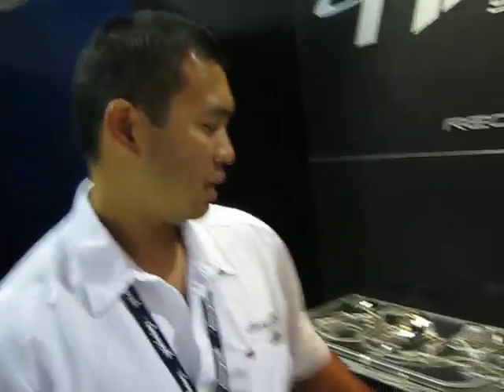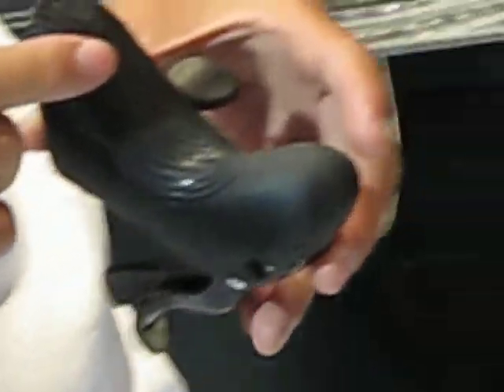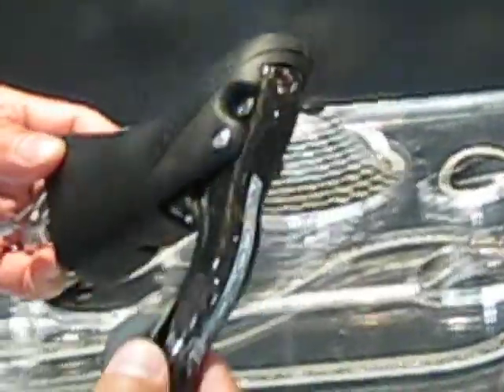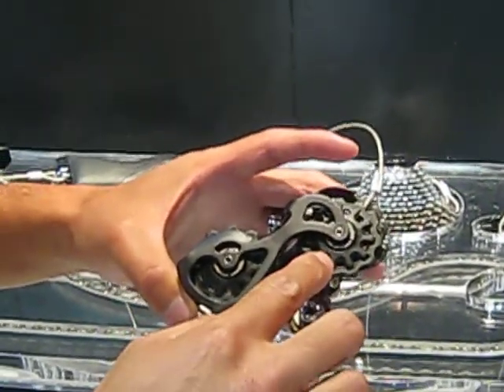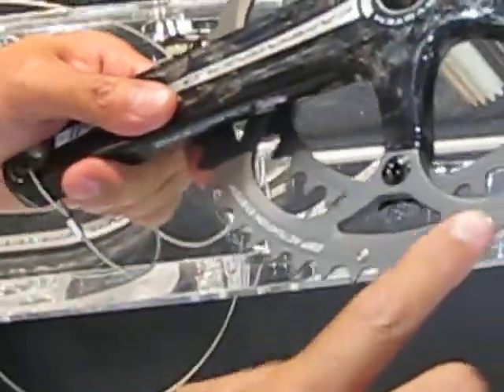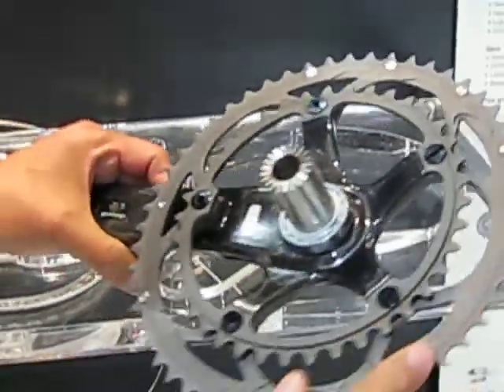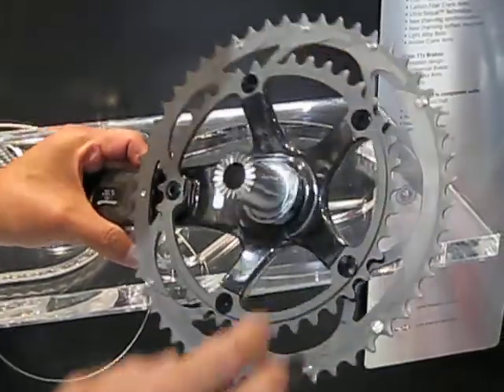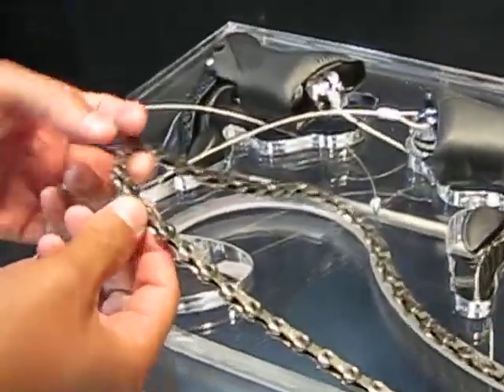Campagnolo Super Record Interbike 2008 Video by Downtube.com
Campy super record 11 speed introduced at Interbike 2008. Video created by Downtube folding bike.